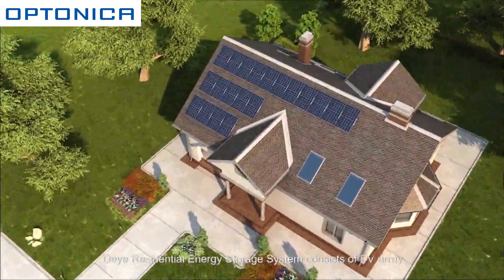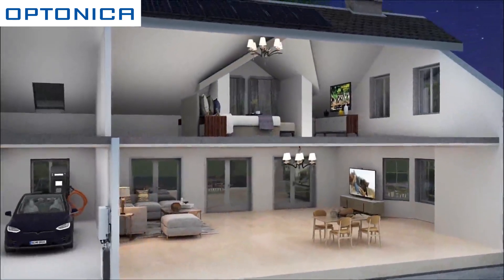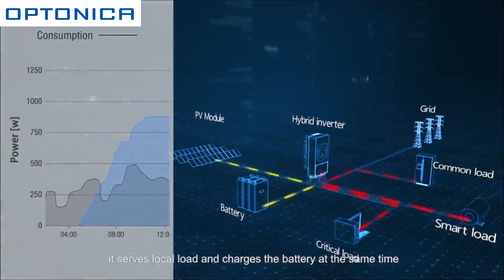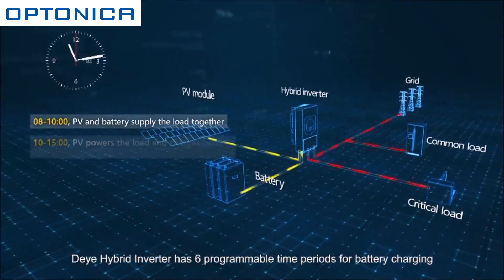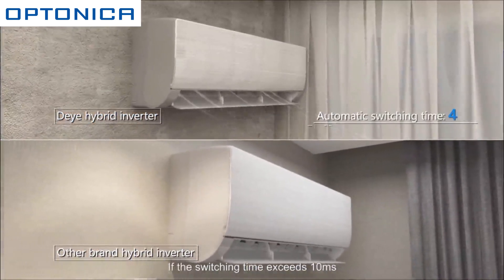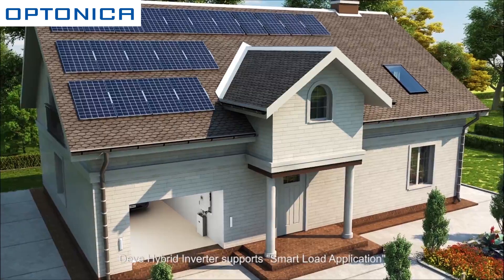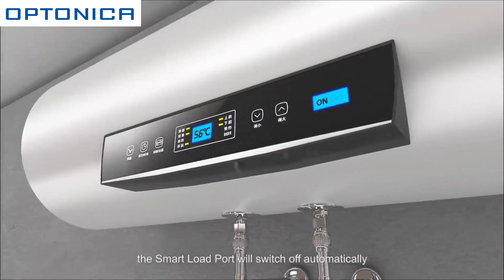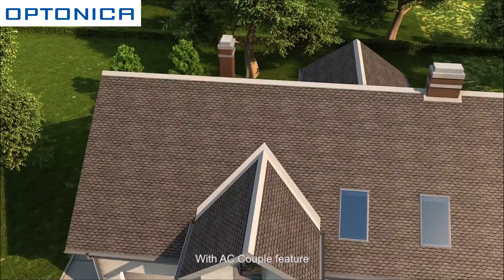OPTONICA Solar - Deye Hybrid Inverters + Battery - Installation and Connection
An on-grid inverter’s main job is to convert DC power generated from the PV array into usable AC power. Hybrid inverters go a step further and work with batteries to store excess power as well. In the developing world, hybrid inverters are more of a necessity to compensate for weak or intermittent grids or a lack of grid electricity all together.

Deye hybrid inverters include single phase 3-16kW and three-phase 8-12kW.

The Grid-interactive inverter consists of several hardware elements. The Grid-interactive inverter controls and monitors the connection of the electricity from the power plants. In addition, it also controls the disconnection of excess power from the plants. It ensures the dispatch of power at the peak time based on demand.